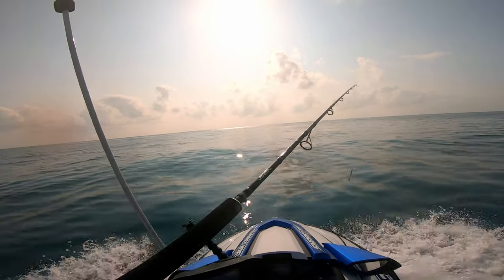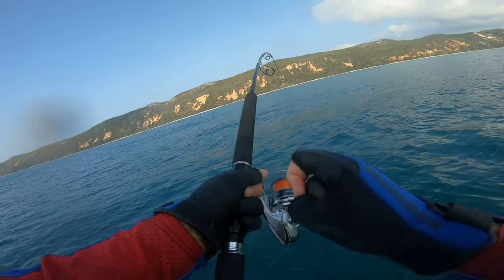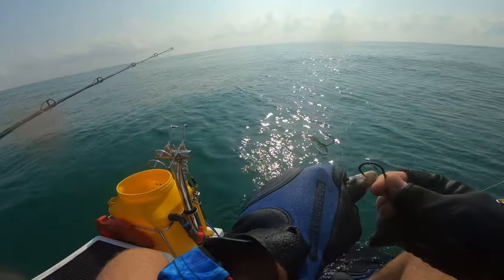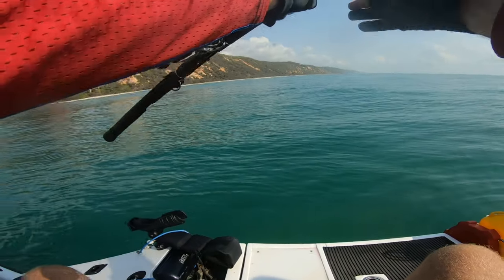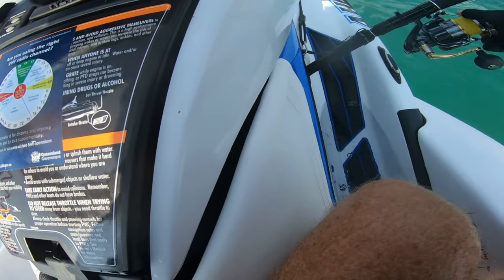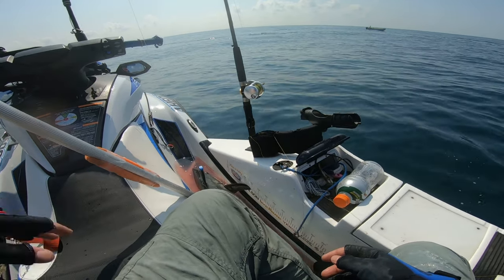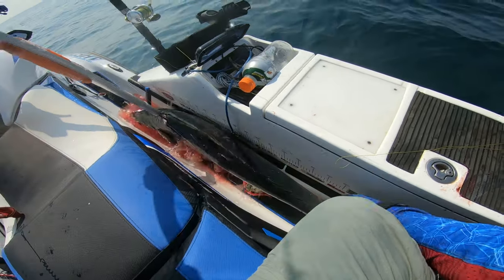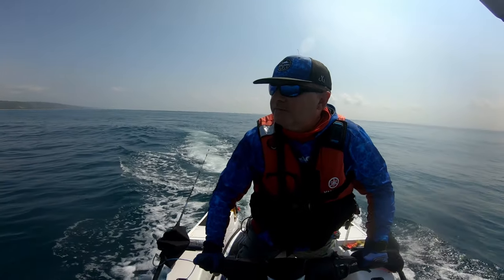Big Spanish Mackerel from the Yamaha FXHO Waverunner!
After several mediocre fishing trips -where I came home with nothing to mention-  the weather and the fishing gods finally smiled for me! We've had several weeks of weather that, although great for the beach,  is not so ideal for fishing. The fish have been playing very hard to get for me during this time, but today I finally managed to hook up something decent -and bring it home!

Fishing in such a magical location, has to be one of life's little pleasures. Then to be lucky to take home good-eating table fish after a great day on the water is another!  Come with me to a new location, and experience the pleasures of offshore jetski fishing!

Welcome onboard if you are new to this exciting sport- and my channel! I hope to hear from you soon.

Equipment:
- Yamaha Waverunner FXHO equipped with Shoreline Tubbies.
- Shimano Saragossa, Talica, and Stella reels on Shimano and Ugly Stick rods
- Plus my unique design "Jetcast " reel covers to keep the reels in top condition!  The best way to protect your reels from the worse offshore conditions. I'm looking for resellers.

Location: Noosa, Queensland, Australia.

Special thanks go to Shoreline Yamaha (Slacks Creek, QLD) for keeping my Yamaha FXHO Waverunner in top condition!